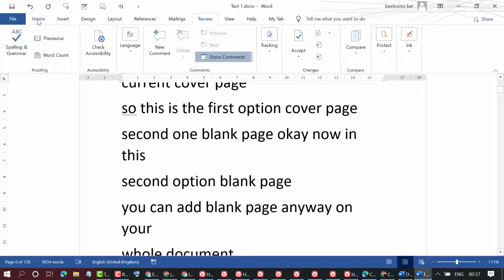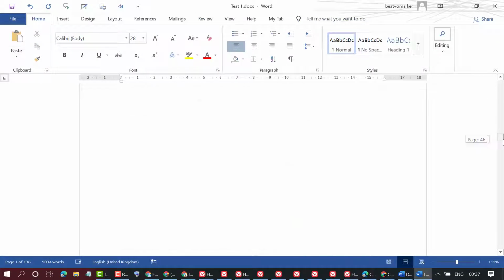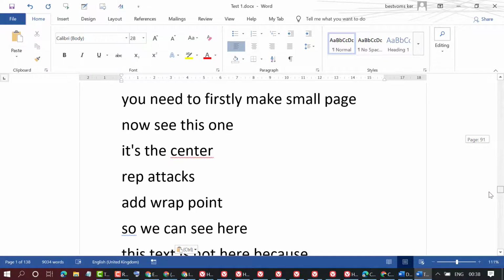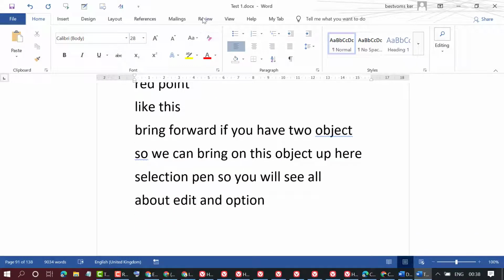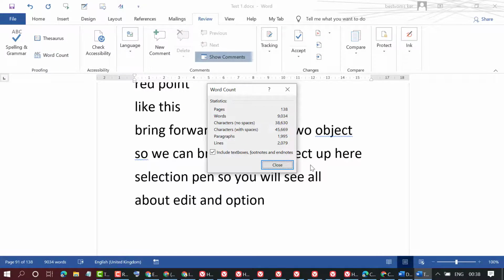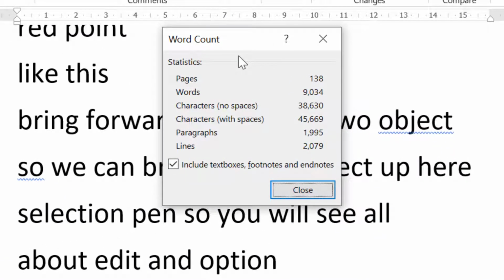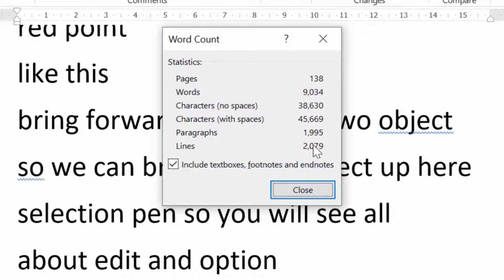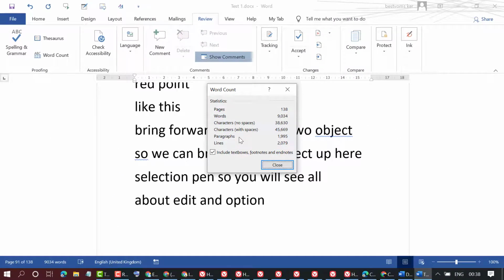How to Count Paragraphs in Word